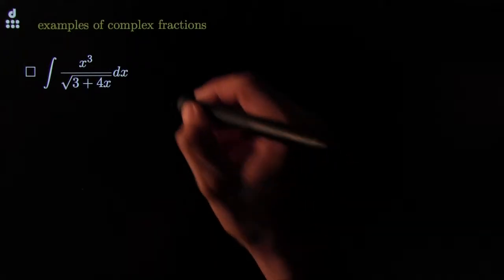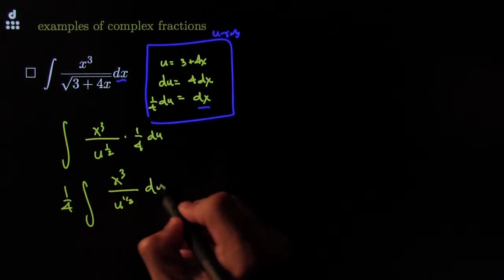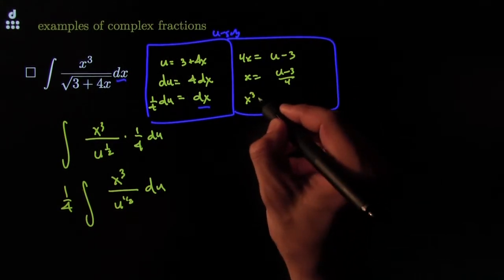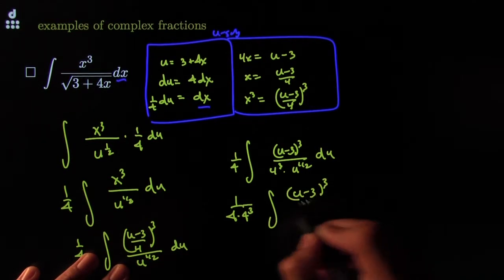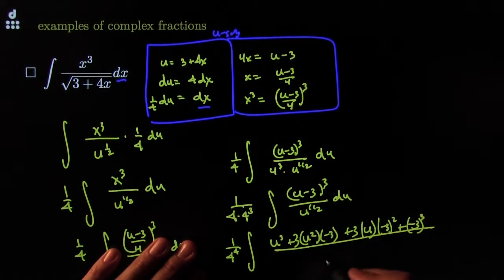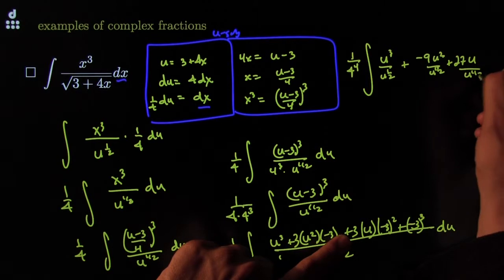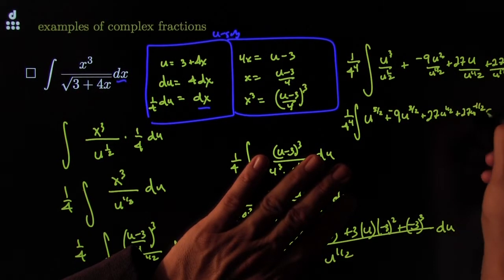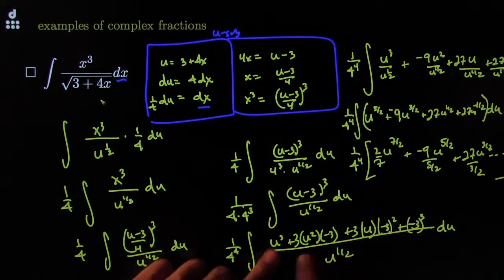151.e1 calculus integral exam Q7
This video is about 151.e1  calculus integral exam Q7